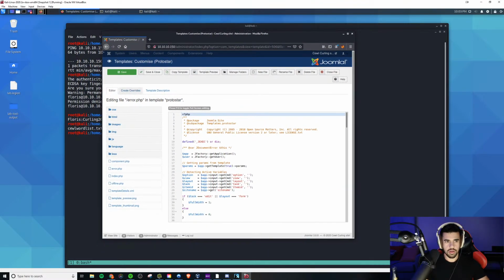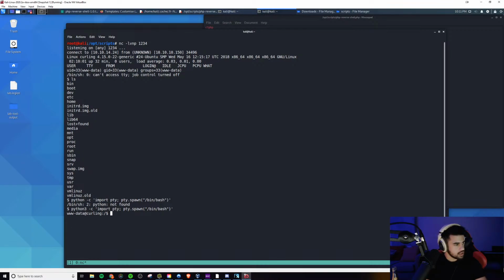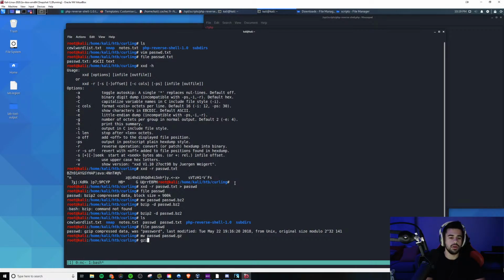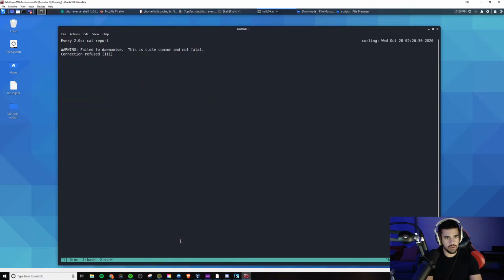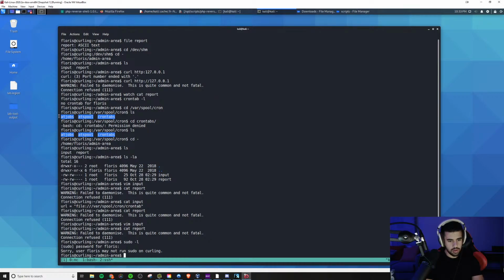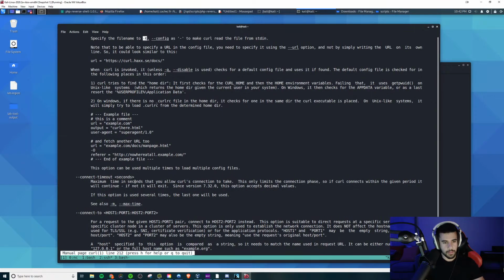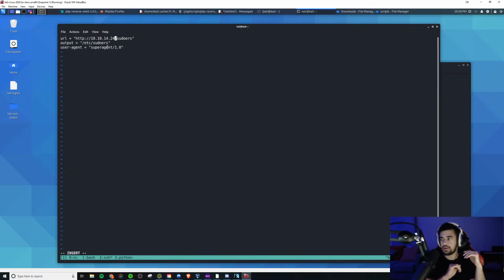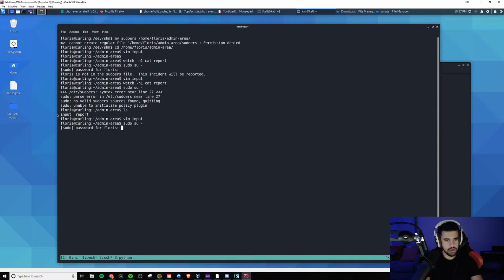Live Hacking - Ep. 5 - Getting a Root Shell